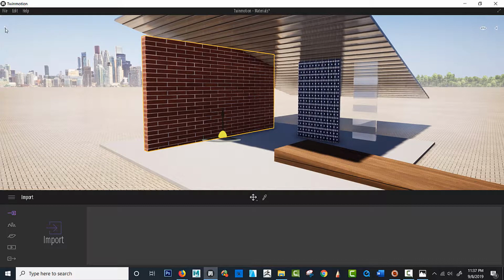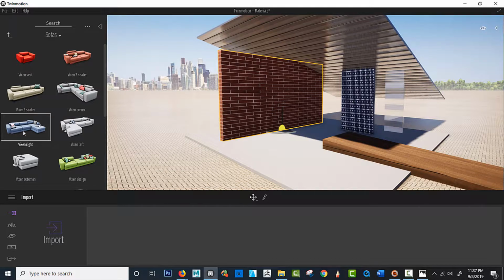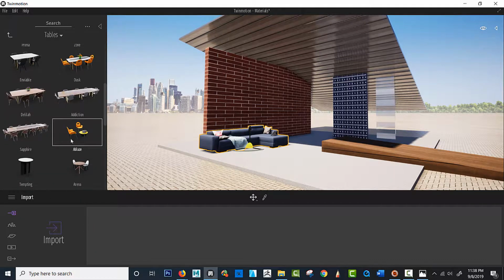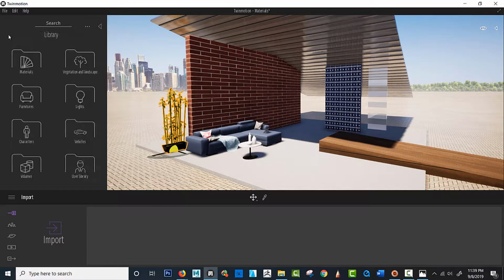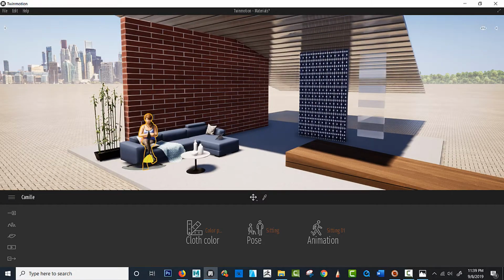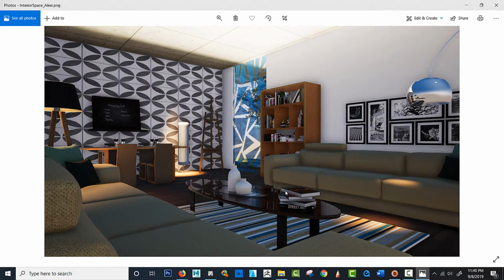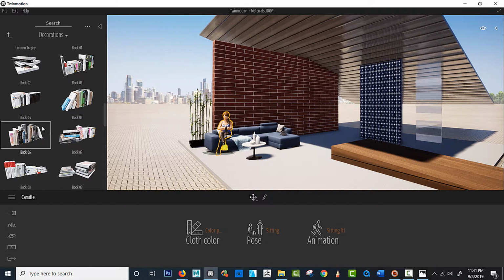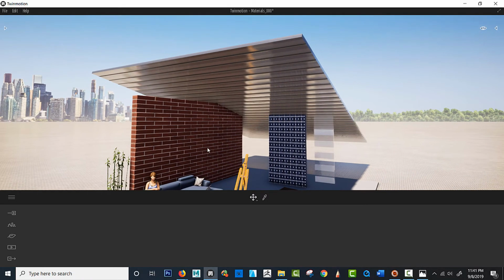Twinmotion Tutorials Adding Furniture Part 01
The furniture library in Twinmotion is really fantastic!
I would start my 3D blocking process by simply bringing in Furniture and a character then proceed to work with my Primitives and scale accordingly...